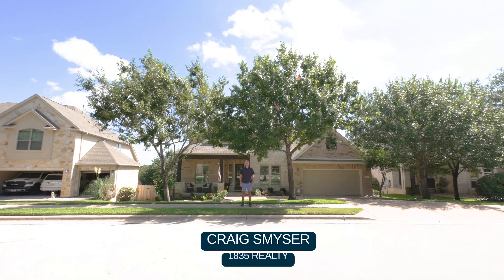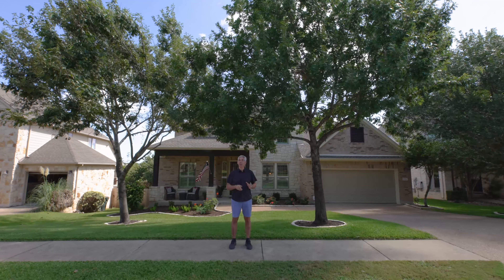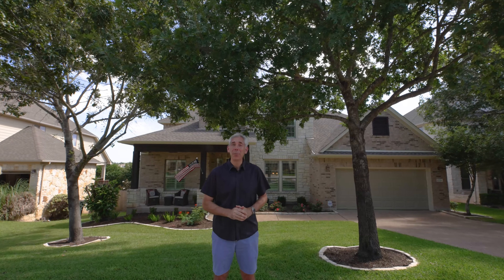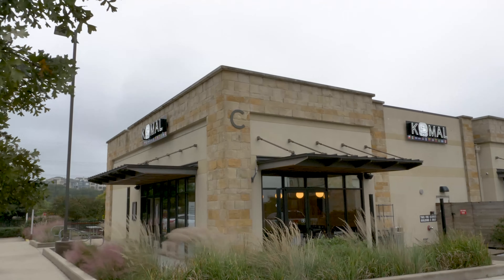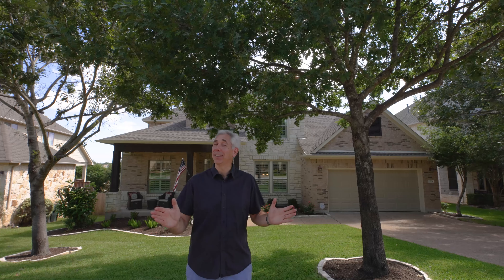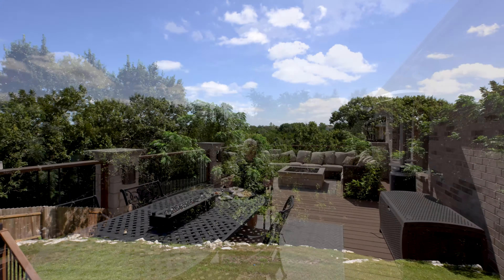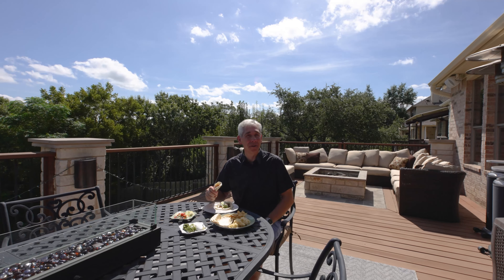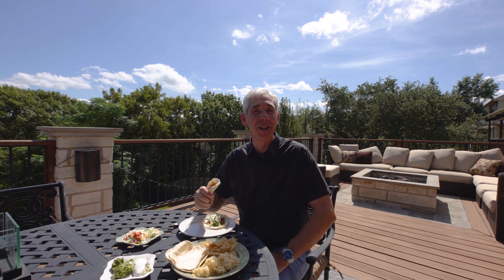***Sold*** 12724 Capella Trail, Austin, TX 78732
This home is located in the Summer Vista neighborhood backing to canyon land.  The home offers four bedrooms, three full baths, one half bath, an office, and game room.  The back yard has a covered patio as well as a large deck with a fire pit and spa.